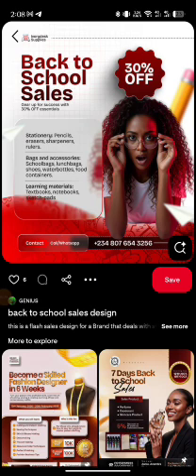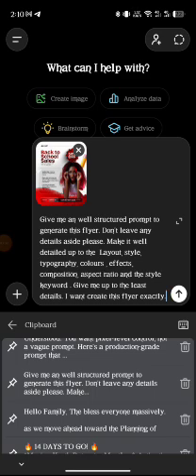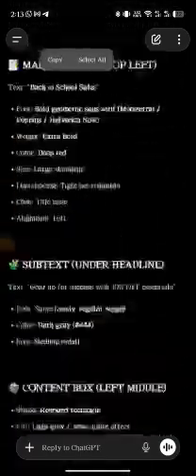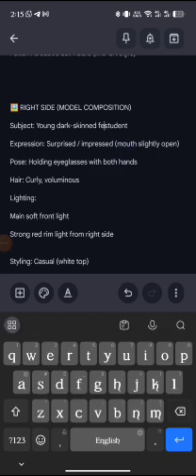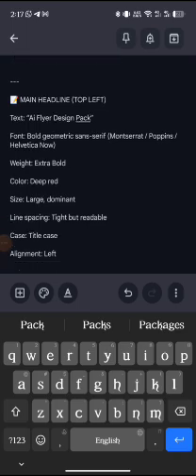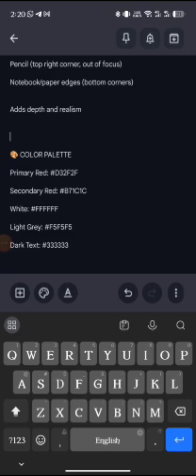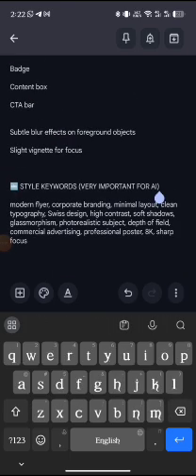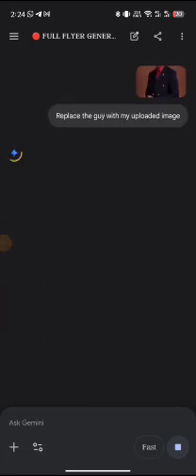3. PROFESSIONAL COURSE FLYER GENERATION ⏬⏬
In this tutorial, I’ll show you the complete step-by-step process of designing premium educational flyers using modern AI tools and graphic design techniques.

Whether you’re a beginner, freelancer, business owner, coach, or graphic designer, this video will help you create high-converting flyers that stand out on social media and in print.

In this video, you’ll learn:

* How to design a professional course flyer
* Flyer layout and composition
* Color combinations and typography
* AI-powered flyer design techniques
* Professional design tips and tricks
* How to make your flyers look premium